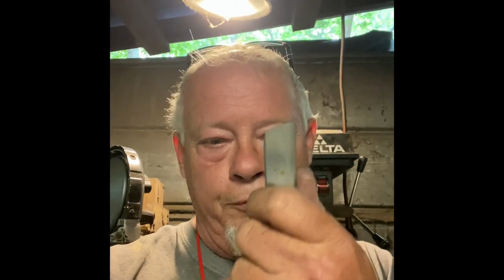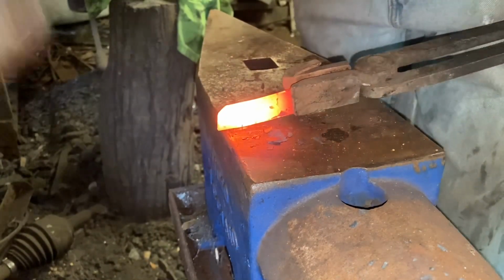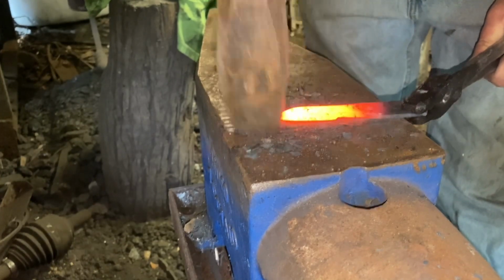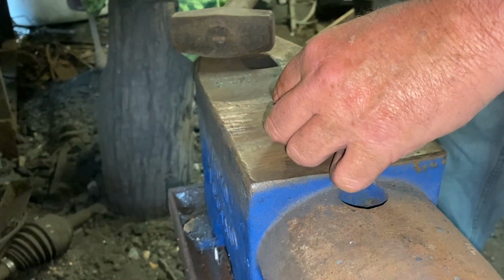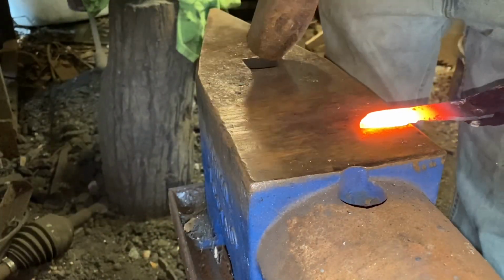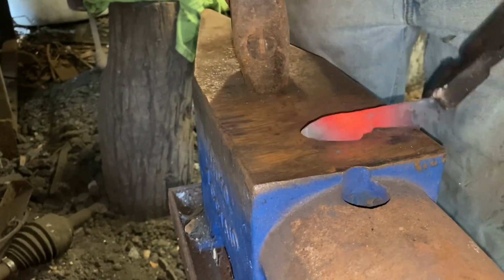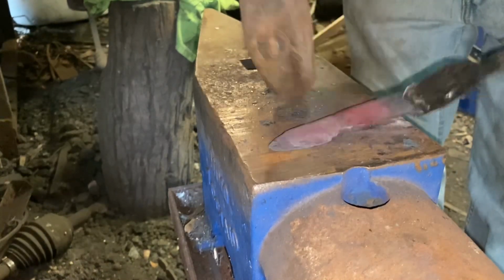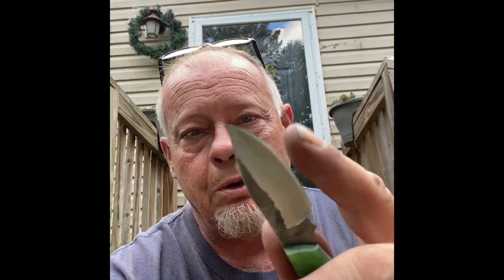Hand Forging a Tiny Blade. I thought I was forging it for myself…